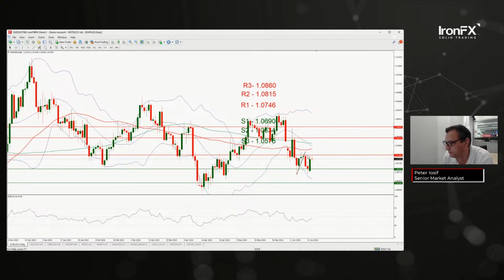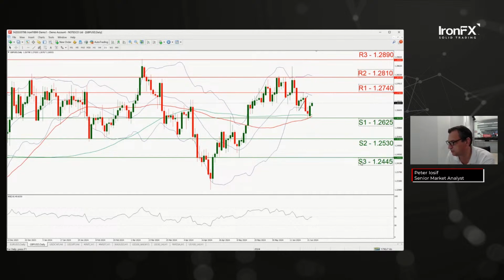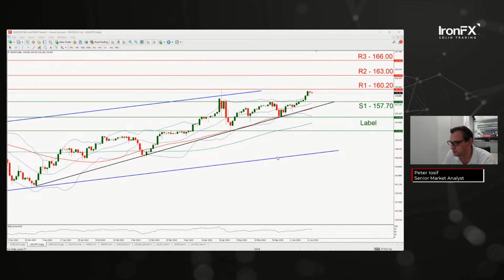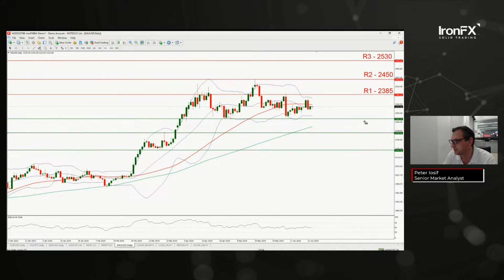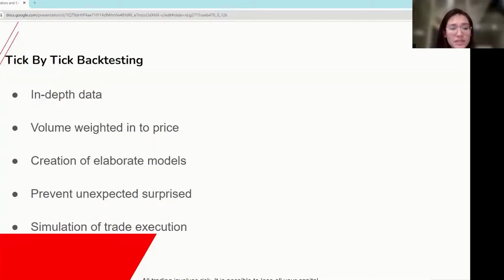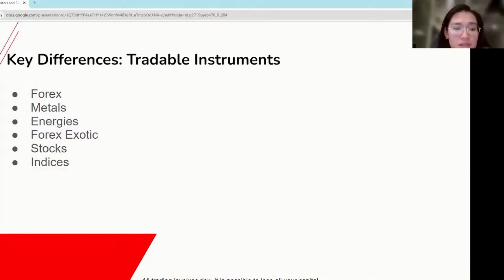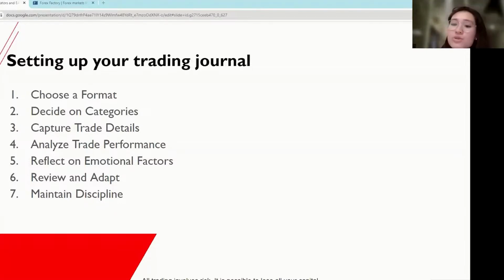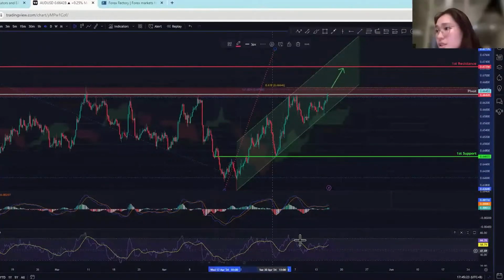IronFX Live TV - Tuesday 25 June